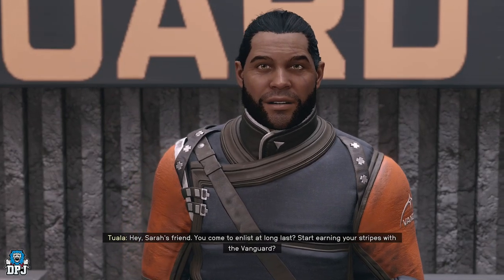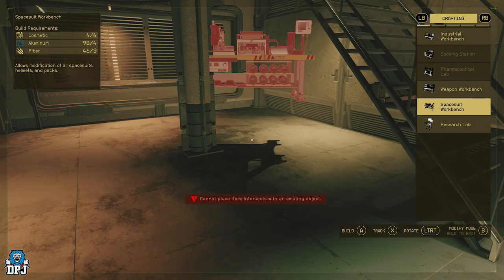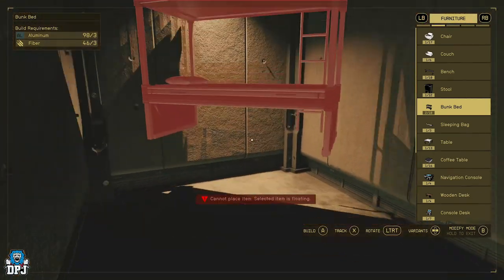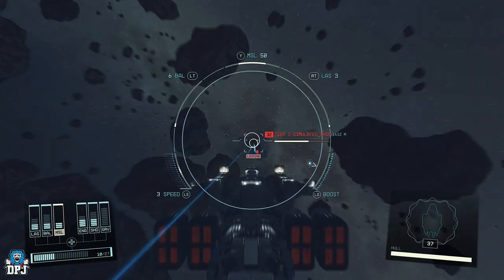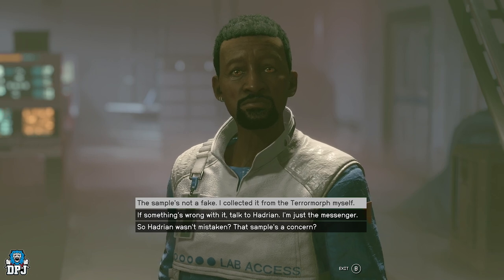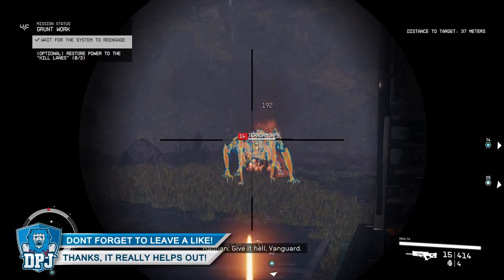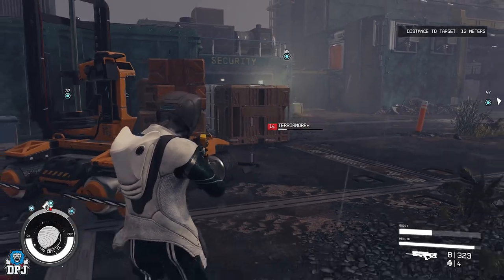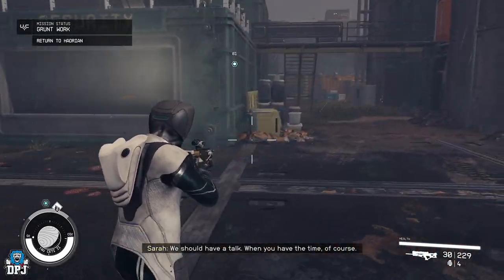DONT MISS THIS - GET AN APARTMENT EARLY IN STARFIELD - Starfield How To Get An Apartment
in this video we are looking at the starfield apartments and how to get apartments in starfield. The quest you need to complete can be started early so don't miss out on getting an apartment in starfield early on!